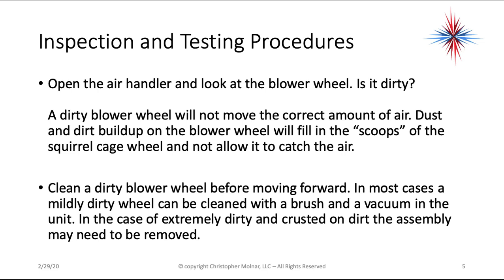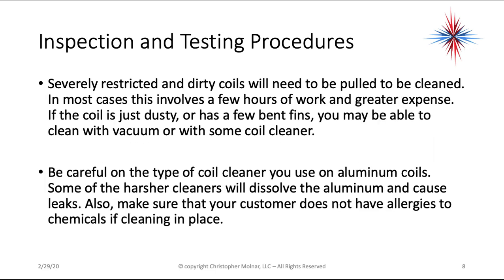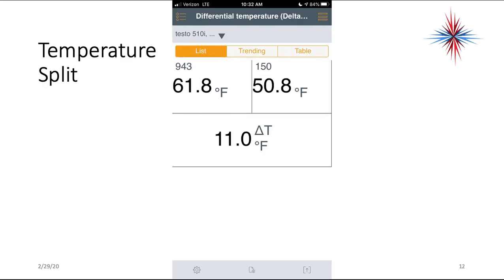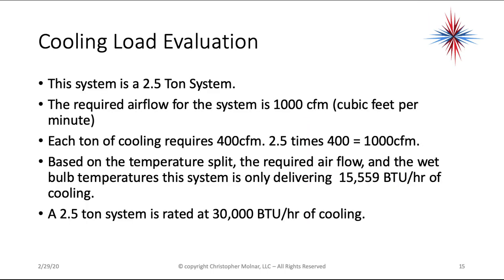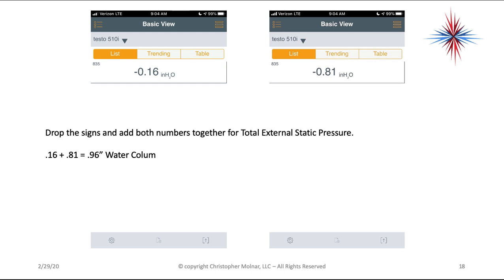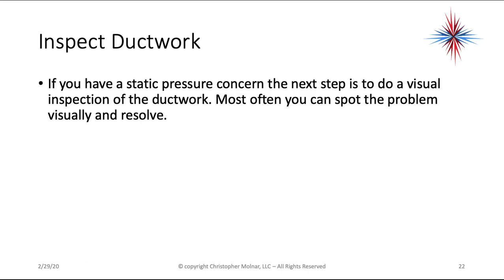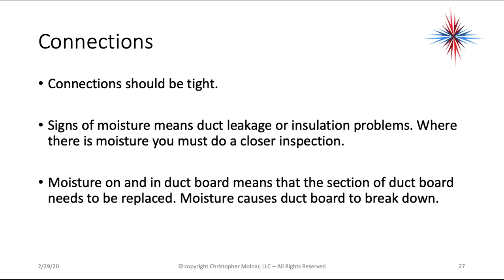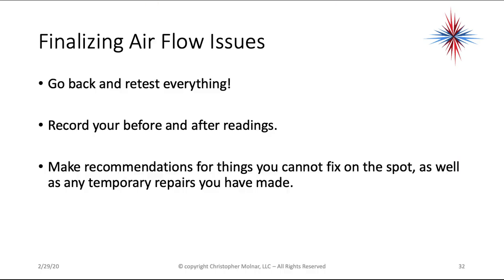Air Conditioning: Troubleshoot Basic Air Side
A quick introduction to troubleshooting air conditioning air side issues. This includes basic checks that should be done on every system.

Table of Contents:

00:00 - Troubleshooting Air Side Problems
00:15 - Airflow Testing Reasons
00:57 - Inspection and Testing Procedures
01:18 -
01:48 - Inspection and Testing Procedures
02:38 -
03:04 - Inspection and Testing Procedures
03:30 - Inspection and Testing Procedures
04:16 -
04:59 - Testing Procedures
05:29 - Testing Procedures
06:26 - TemperatureSplit
06:45 - Temperature Splits
07:11 - Cooling load evaluation.
07:59 - Cooling Load Evaluation
08:36 - Cooling Load Evaluation
09:25 - Cooling Load Evaluation
09:25 - Cooling load evaluation.
09:42 - Cooling Load Evaluation
09:42 - Cooling Load Evaluation
09:43 -
10:29 -
10:40 - Static Pressure Comparison
11:13 -
12:06 -
12:07 - Inspect Ductwork
12:24 -
12:38 -
12:47 - Kinked Flex Ducts
13:02 -
13:14 -
13:29 -
13:29 - Kinked Flex Ducts
13:31 -
13:55 - Connections
14:15 -
14:45 -
14:57 - Duct Leakage
15:39 -
16:15 - Finalizing Air Flow Issues